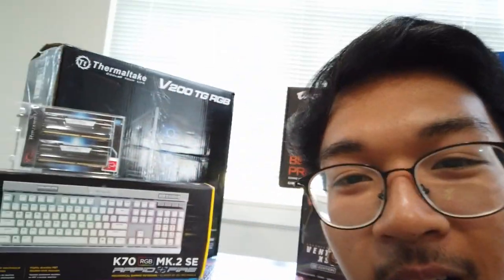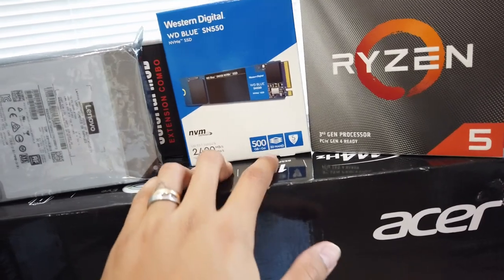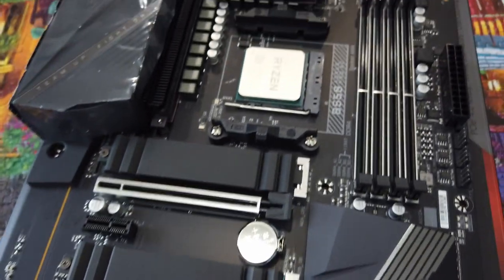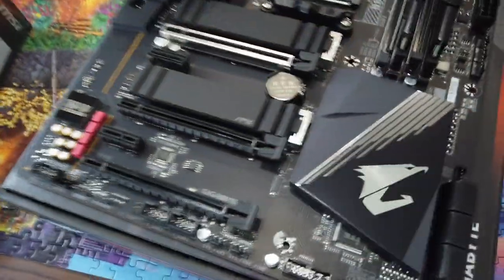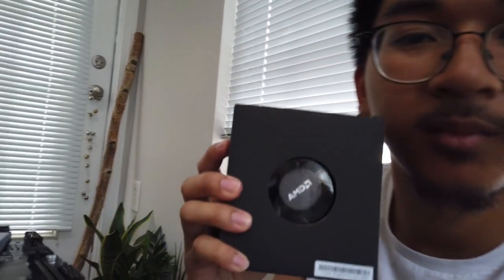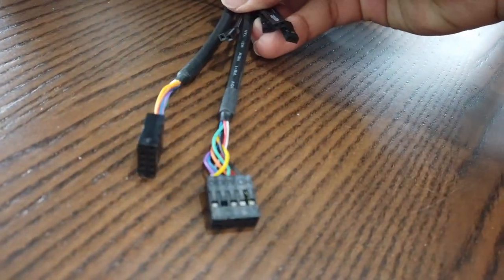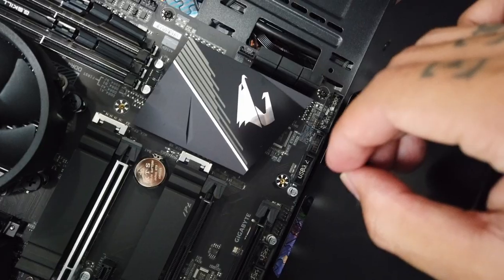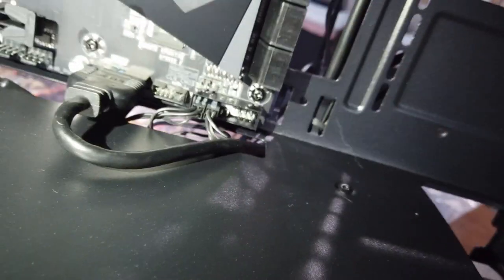My 1st PC Build Start to Windows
You'll be coming along the ride on my 1st PC build ever.